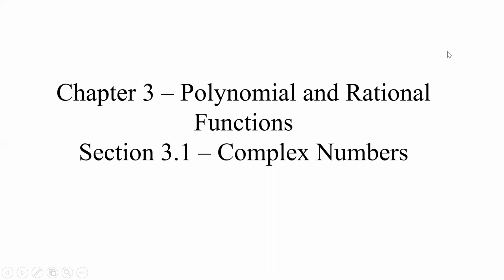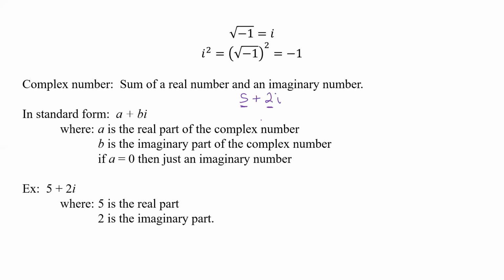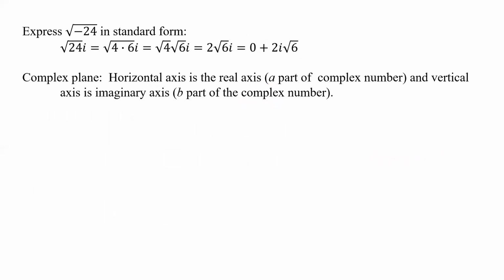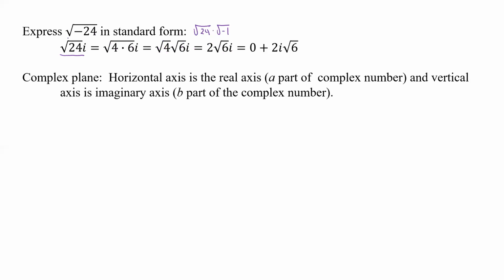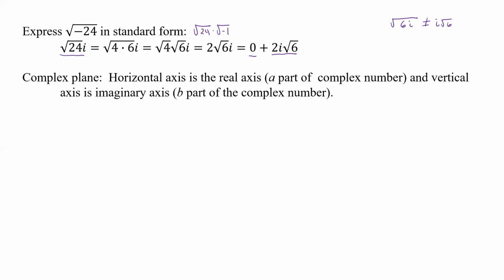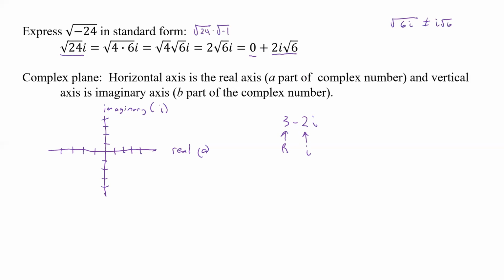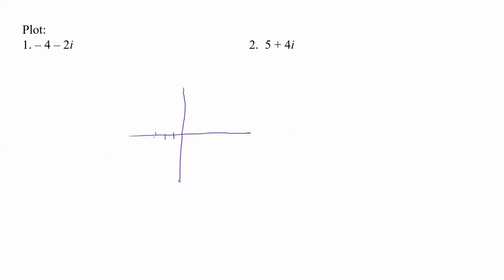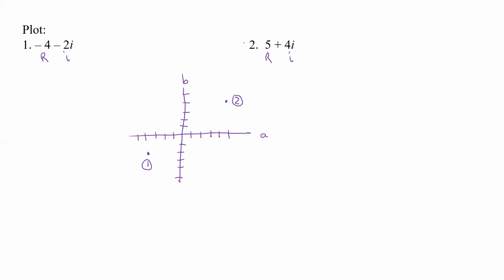3.1 Lecture Pt I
Lecture:  3.1  Complex Numbers Pt I